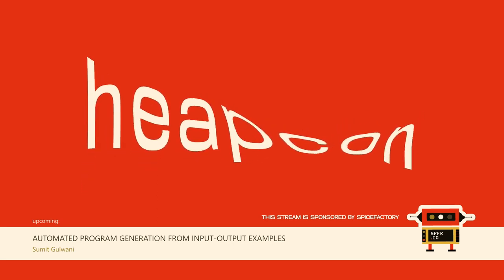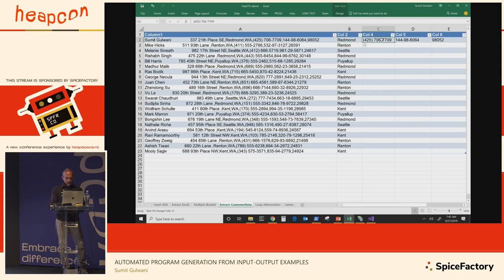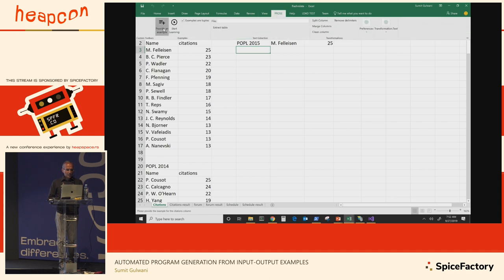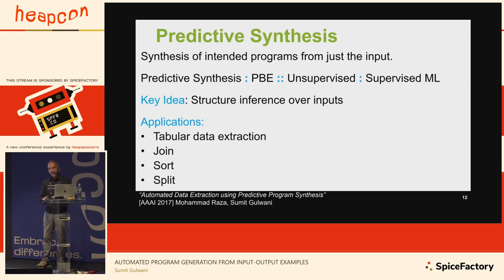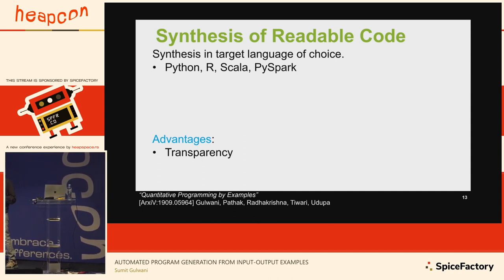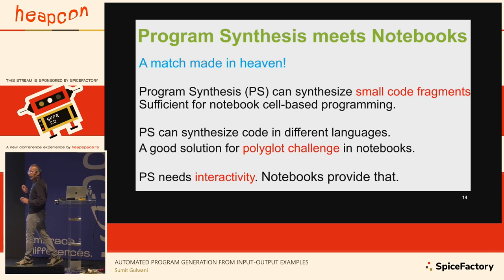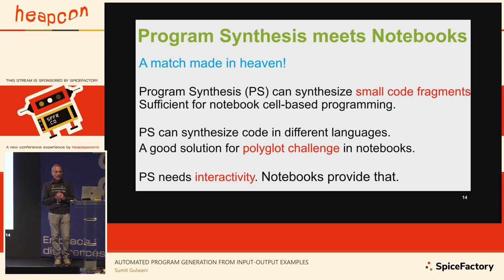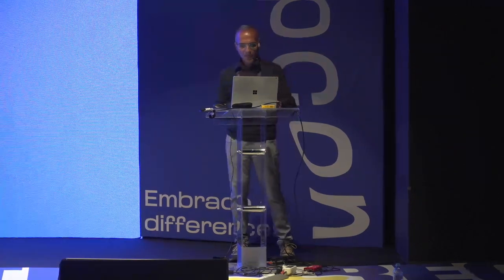Heapcon 2019 | Automated Program Generation from Input-Output Examples - Sumit Gulwani